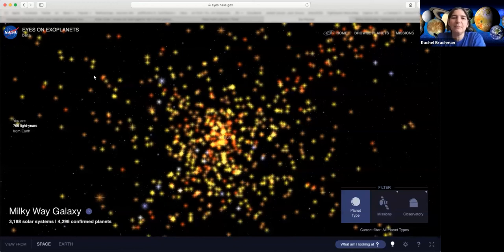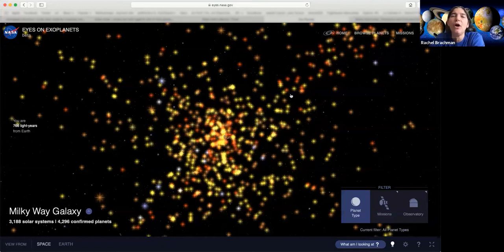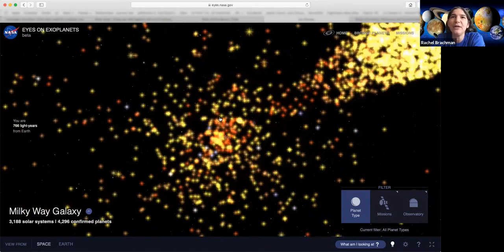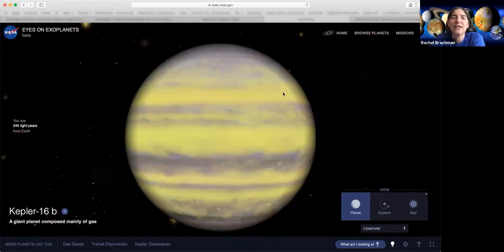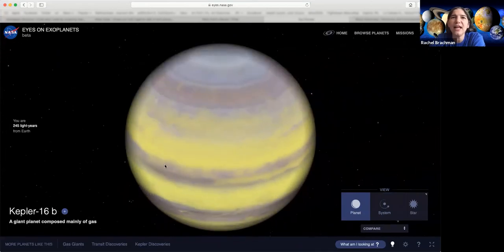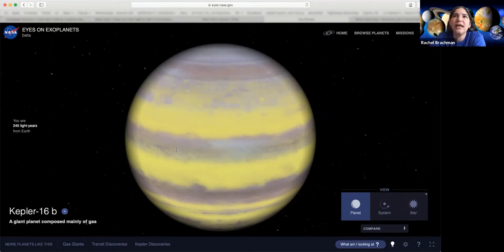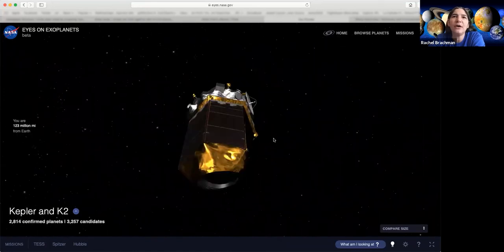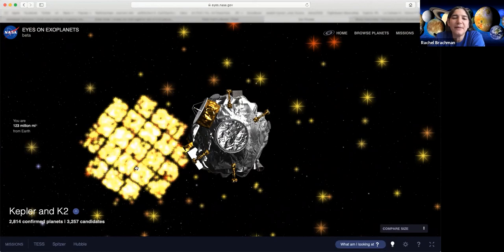NASA's Eyes on Exoplanets Demo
Take a trip to known exoplanets beyond our Solar System.